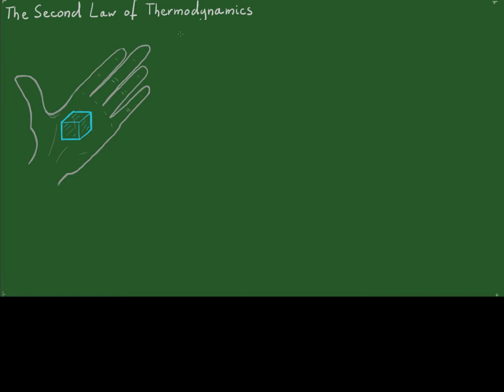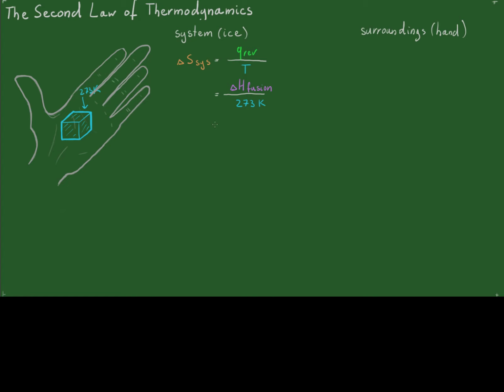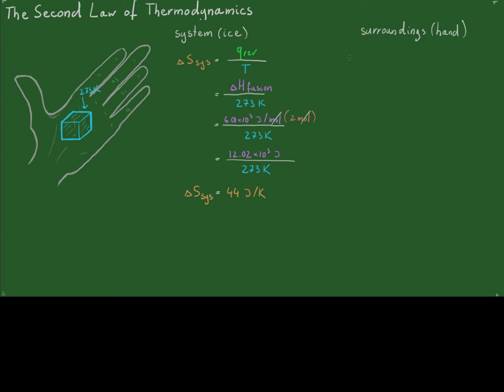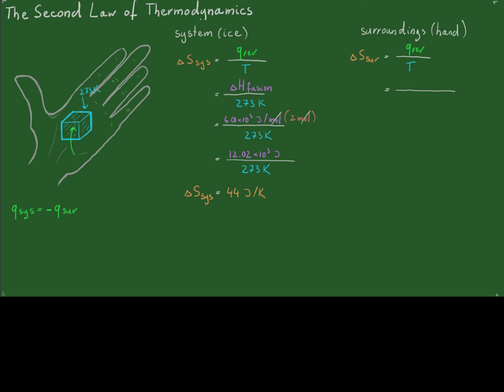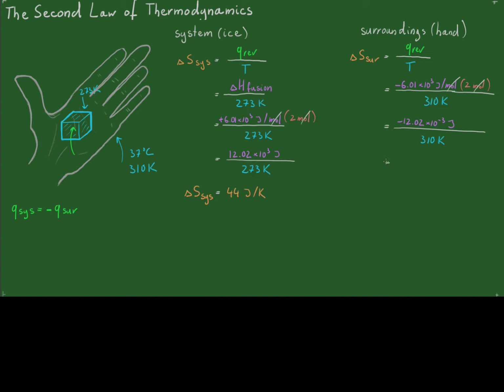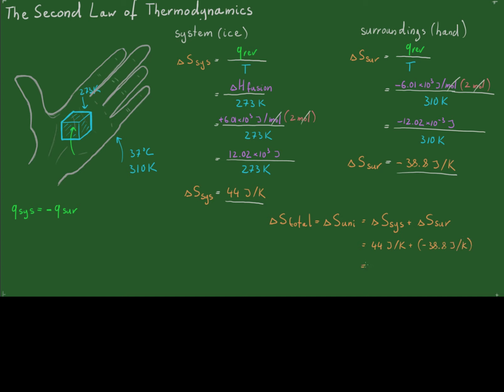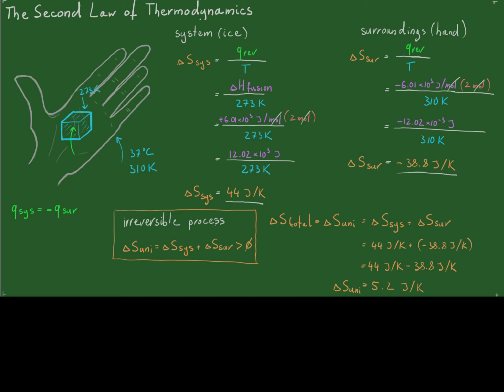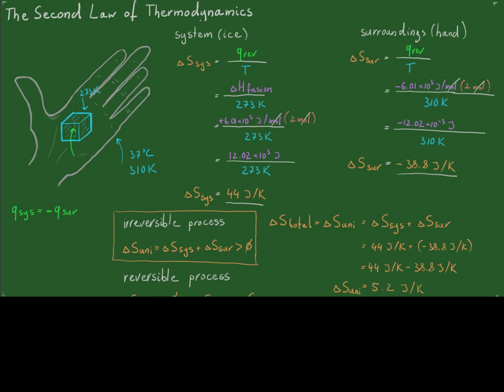Second Law of Thermodynamics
Introduction to the second law of thermodynamics by exploring the entropy change of a system and its surroundings.